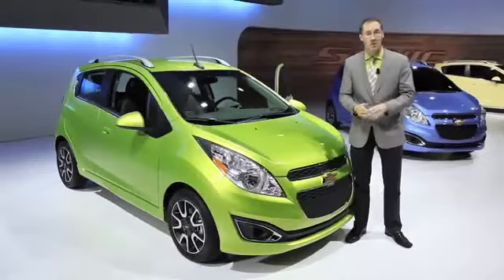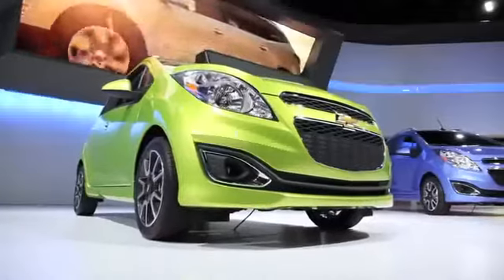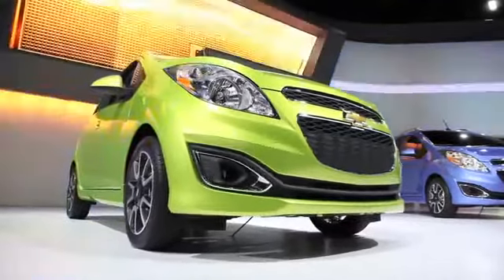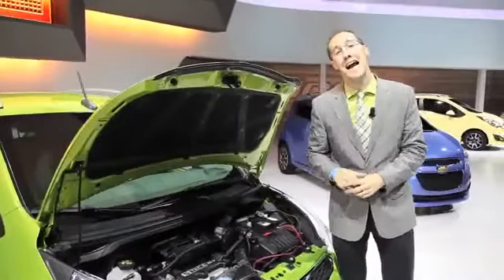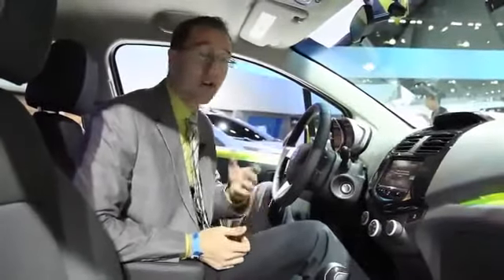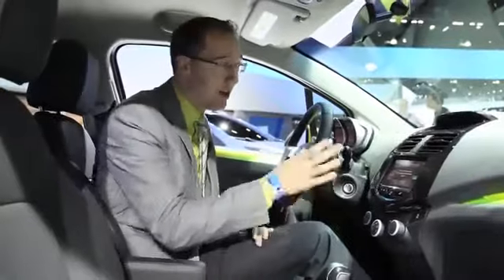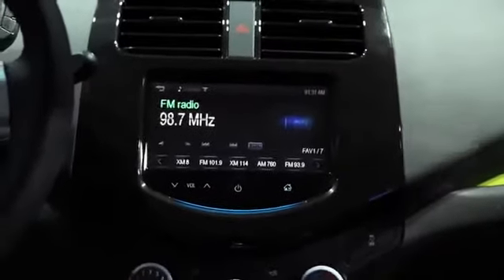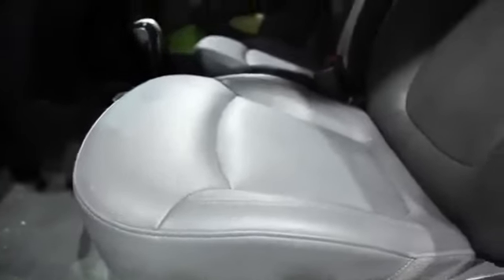2015 car promotion Best Car Reviews 2012 Chevrolet Spark 2011 LA Auto Show